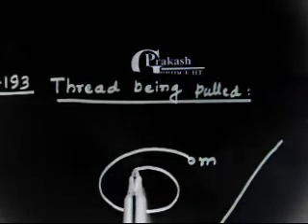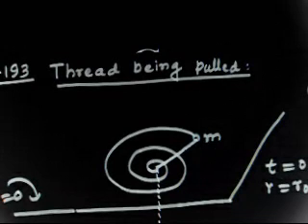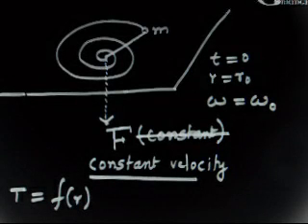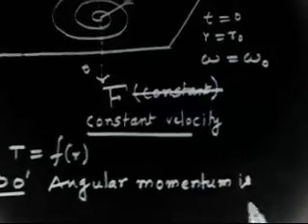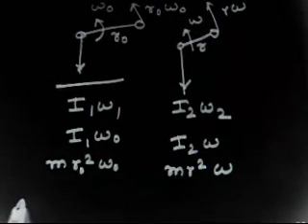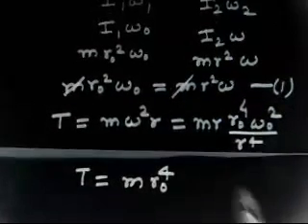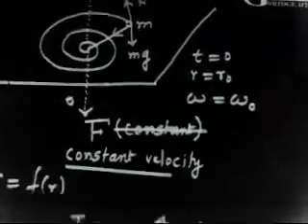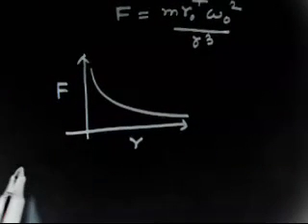Irodov 1.193 I Angular momentum conservation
Thread Pulling from Hole